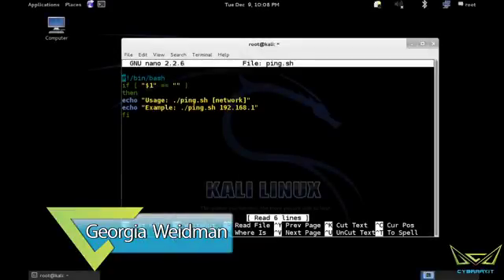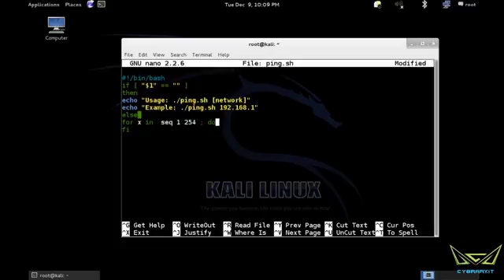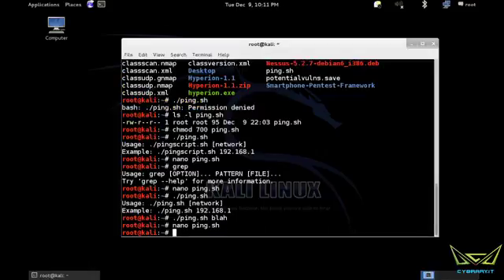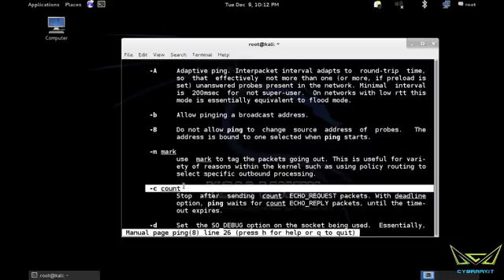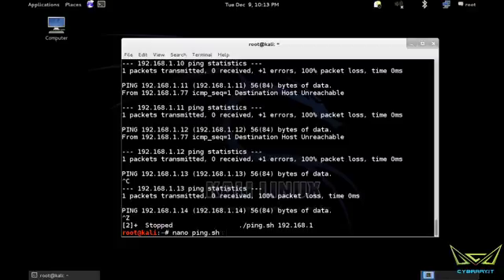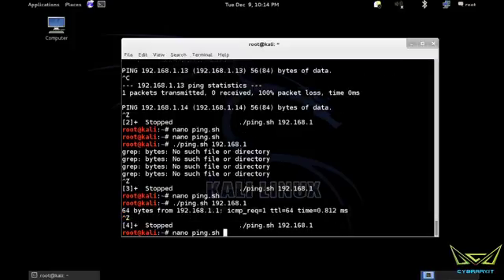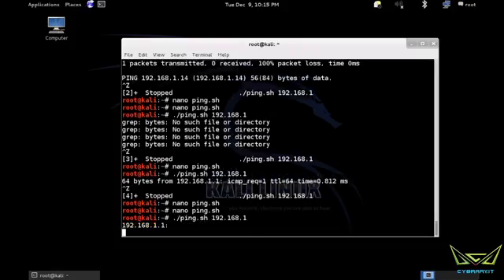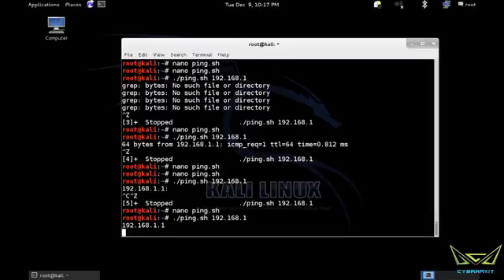Advanced Penetration Module 02 Part 3 Programming from cybrary2 on Vimeo